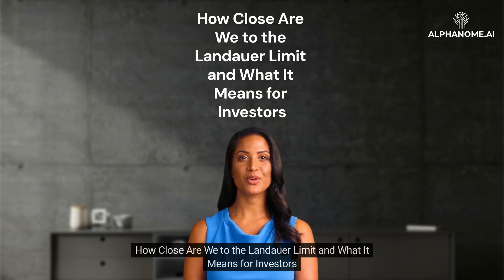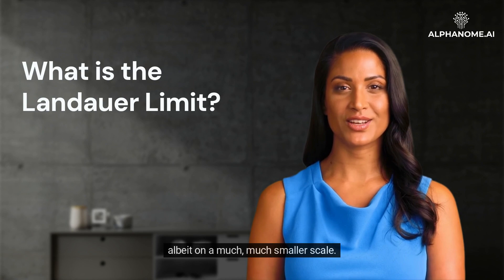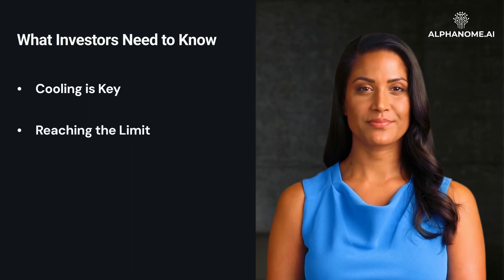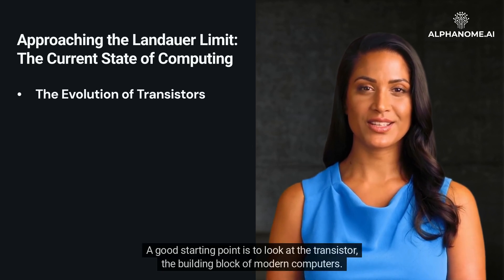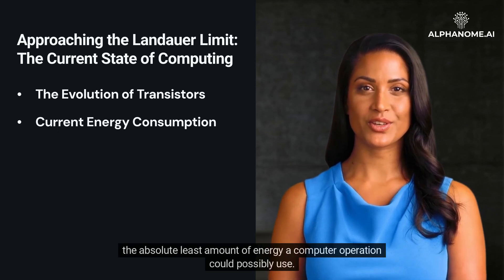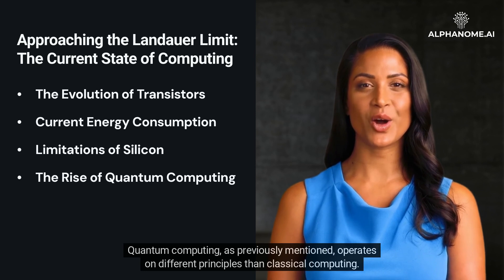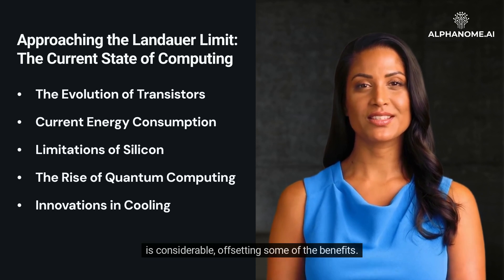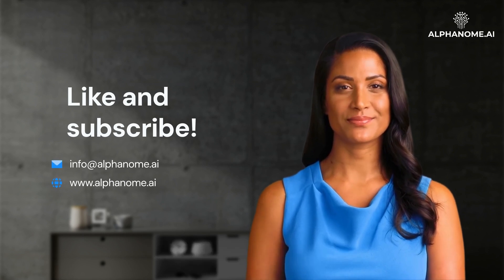How Close Are We to the Landauer Limit and What It Means for Investors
In today's rapidly advancing technological landscape, the efficiency of our devices, especially computers, is paramount. The Landauer Limit is a concept that gives us a peek into the fundamental energy requirements of computing. Proposed by Rolf Landauer in 1961, it's an idea that has stood the test of time and remains relevant even as we push the boundaries of what our machines can achieve.